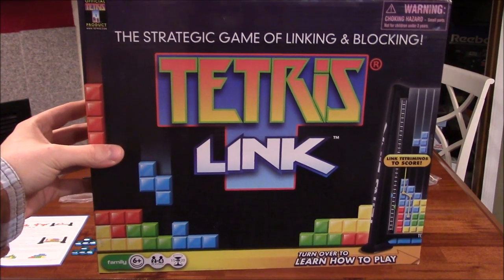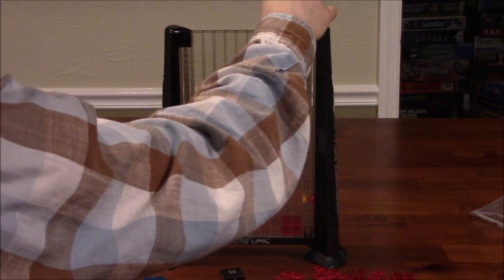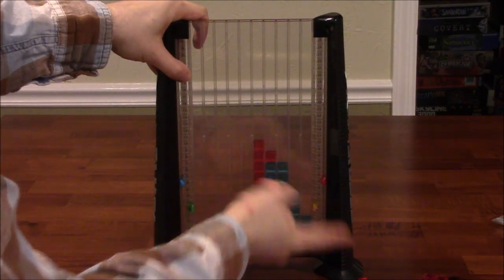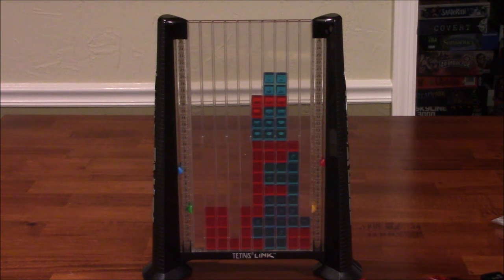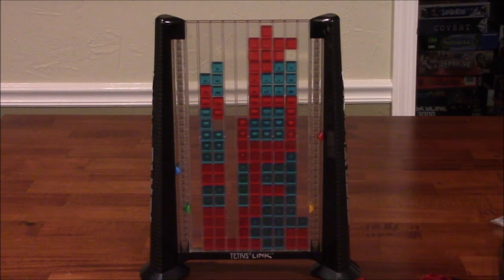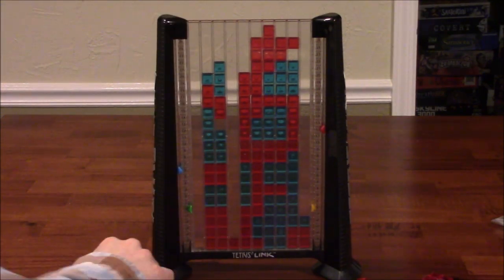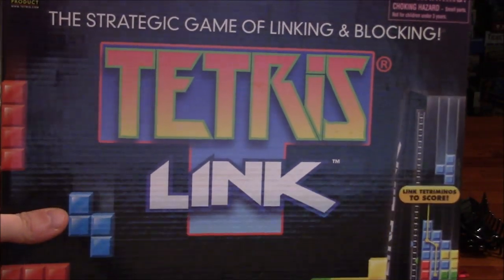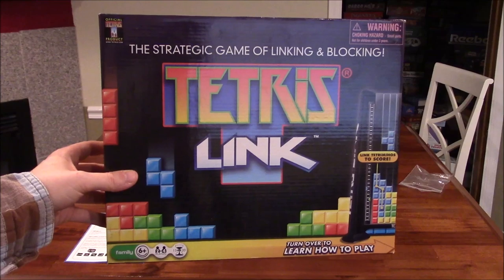DGA Plays Board Games: Tetris Link